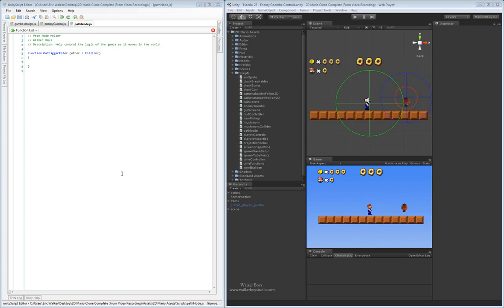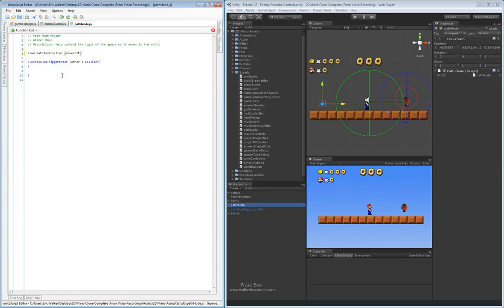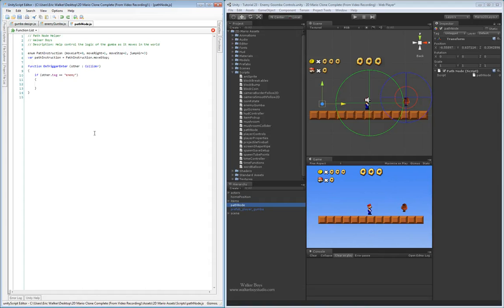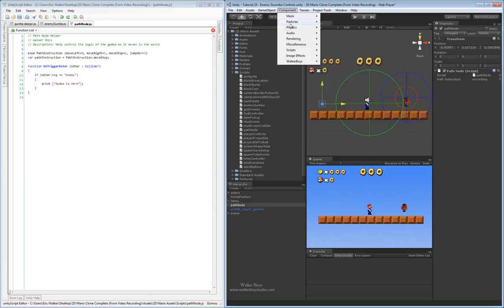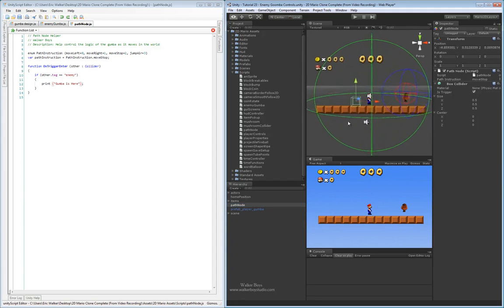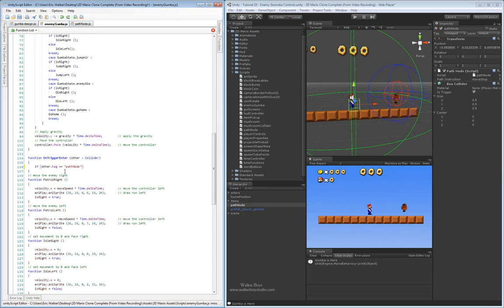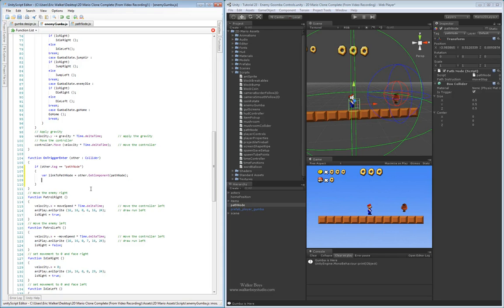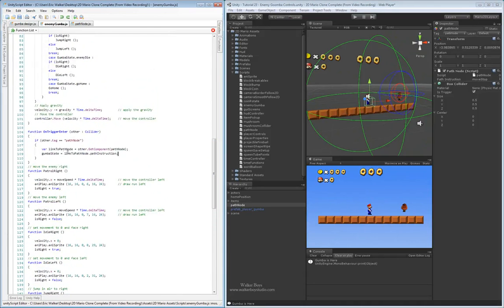part 23 - 11 gumba pathnode HD